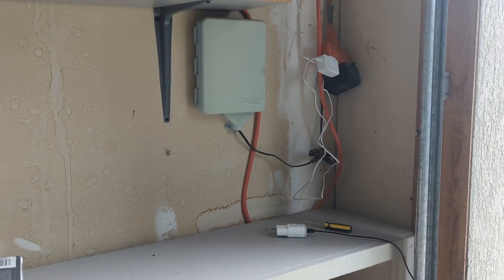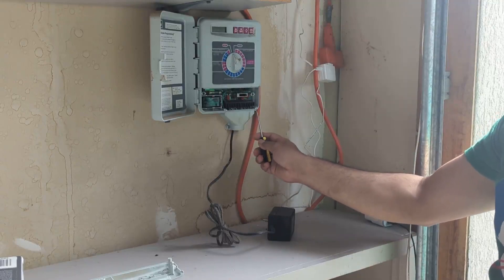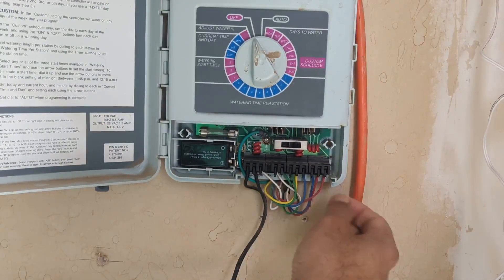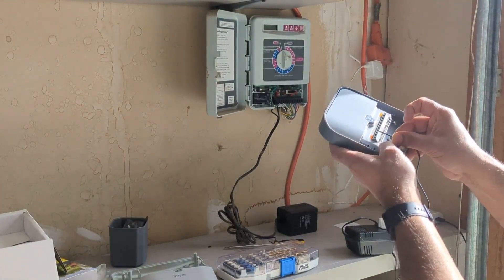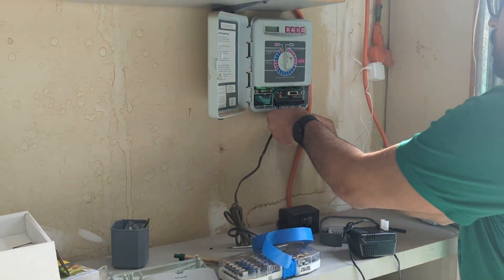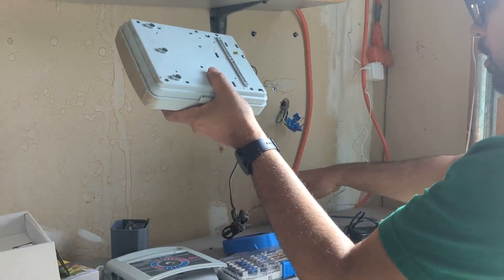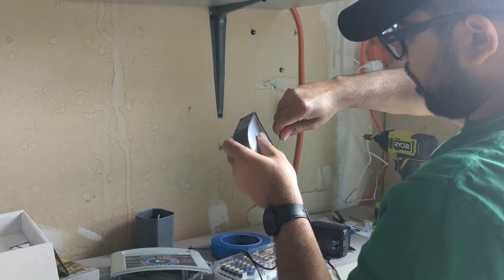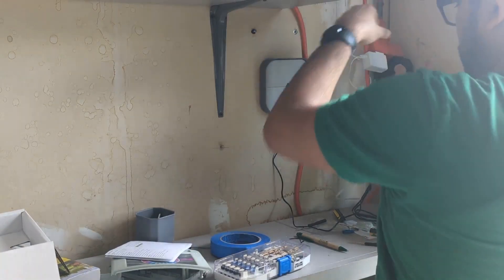How to replace an existing irrigation controller with a smart irrigation controller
This video will explain how to to replace a traditional irrigation controller with an evapo-transpiration based smart irrigation controller. (Note: CWEL does not endorse any specific brand of controller, viewers can choose any brand depending on their preferences.)